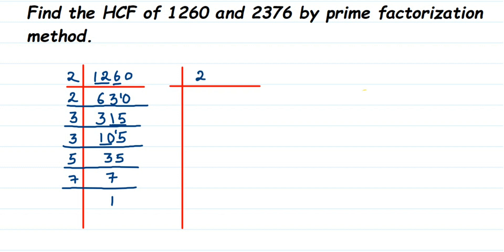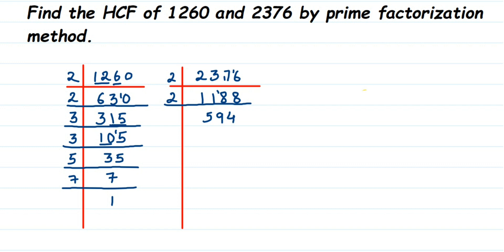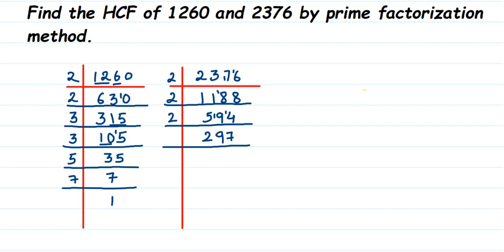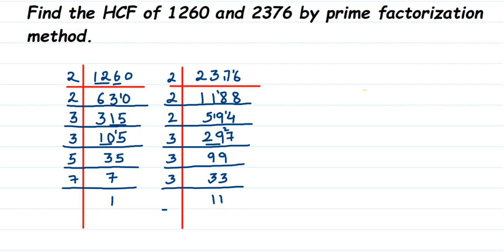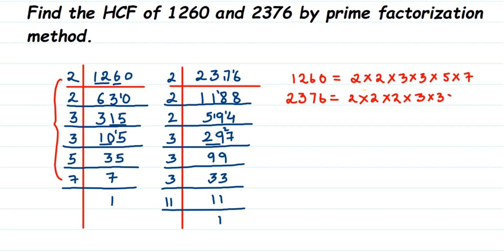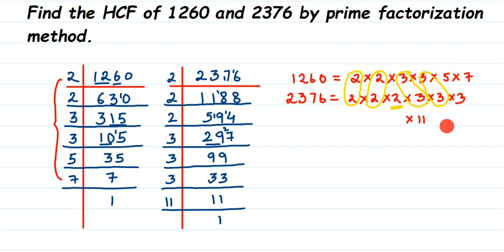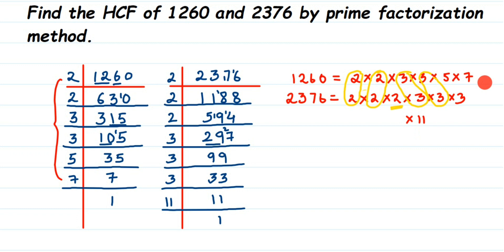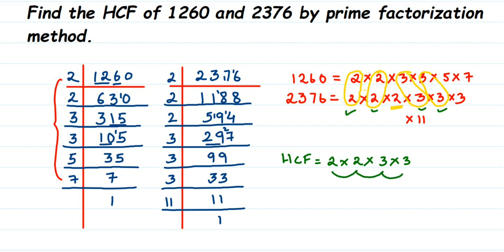Find the HCF of 1260 and 2376 by prime factorization method. maths.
Find the HCF of 1260 and 2376 by prime factorization method.